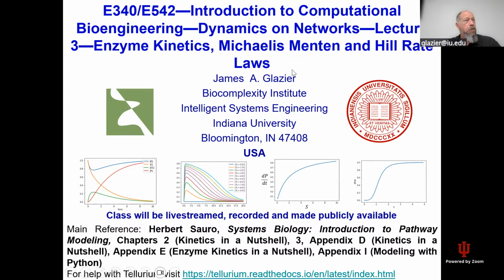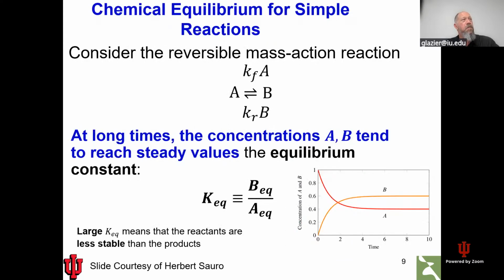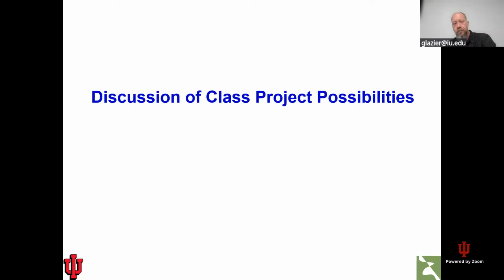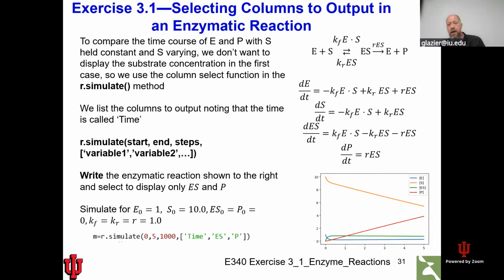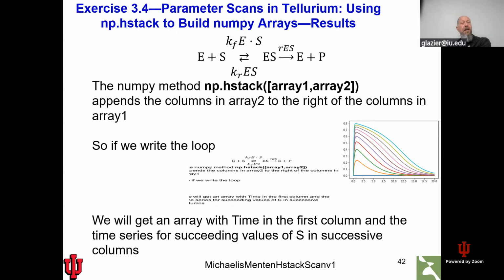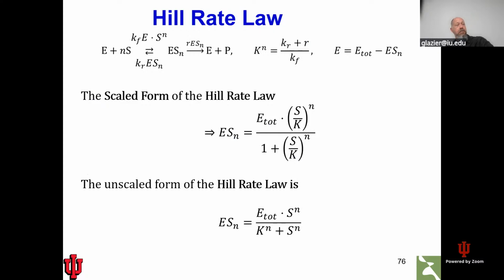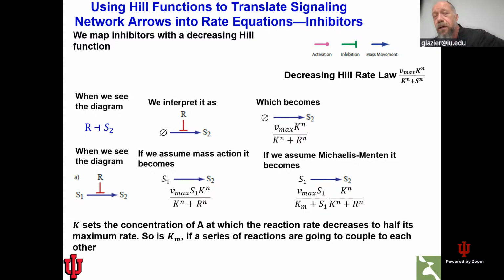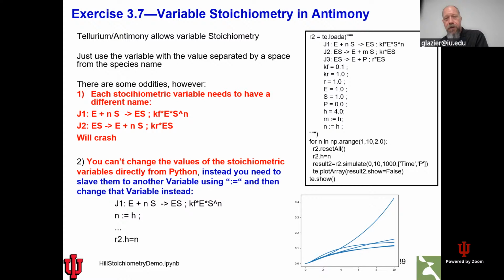ENG340/542, Network Modeling, Lecture 3, Hill Functions, September 9, 2025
ENG340/542 Biological Network Modeling Lecture 3, Enzymatic Reactions, Converting arrows to Rate Laws, Michaelis-Menten and Hill Kinetics

Engineering 340/542 teaches how to model network dynamics using the Tellurium/Antimony model specification framework and Python notebooks (here run in Colab). The course covers the basics of developing simple metabolic, cell-signaling, gene-regulatory and pharmaco-kinetic network models and fitting models to experimental data. The third lecture in the *Dynamic Biological Network Modeling* course introduces students to enzyme kinetics and their central role in modeling biological processes. We explore the concepts of chemical equilibrium and steady state, conserved moieties, and the mathematical frameworks that describe enzymatic reactions, including the Michaelis–Menten and Hill equations. Through guided exercises in Tellurium and Antimony, students learn how to model enzymatic dynamics, perform parameter scans, and analyze cooperative regulation in signaling and gene networks. By connecting biochemical rate laws to practical modeling tools, this session lays the foundation for applying kinetics to complex biological networks and prepares students for hands-on project work with real-world systems.

*Contents*
Boundary Species
Steady State in a Simple Driven Reversible Reaction
Chemical Equilibrium in Closed Systems
Differences between Equilibrium and Steady State Dependence on Parameters
Conserved Moieties
Discussion of Class Project Ideas
Motivation for Hill Functions
Enzymatic Reactions and Conserved Moieties
Selecting Columns to Output in Tellurium
Exercise 3.1 Modeling an Enzymatic Reaction Using Column Selection in Tellurium
Exercise 3.2 Enzymatic Reaction Continued: Using Column Selection to Output Rates of Reaction
Exercise 3.3 Comparing Enzyme Limitation and Constant Substrate Cases
Exercise 3.4 Parameter Scans using np.hstack()
Exercise 3.5 Plotting Steady-State Values, Michaelis-Menten Kinetics
Michaelis Constant and Equation
Exercise 3.6 Cooperative Reactions and the Hill Equation
Hill Equation
Exercise 3.7 Variable Stoichiometry in Antimony